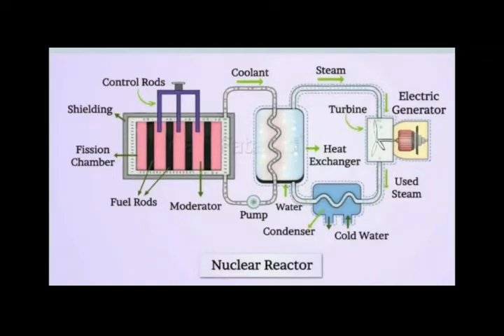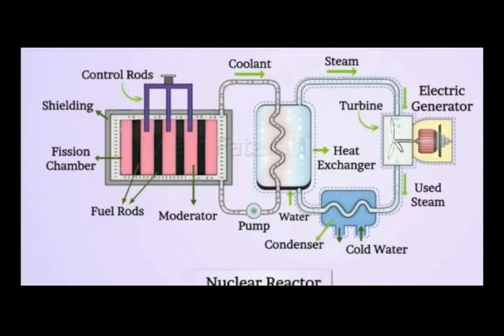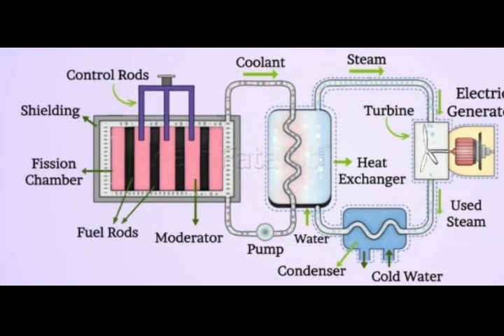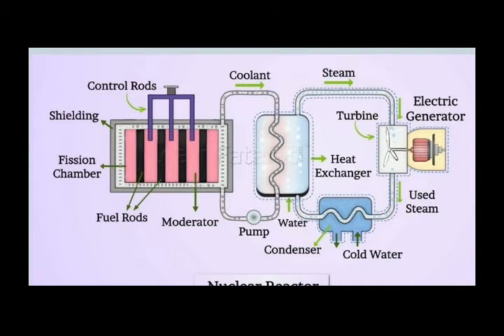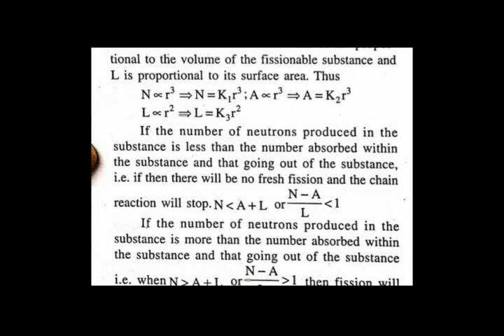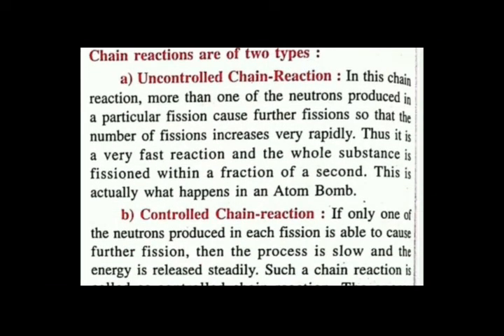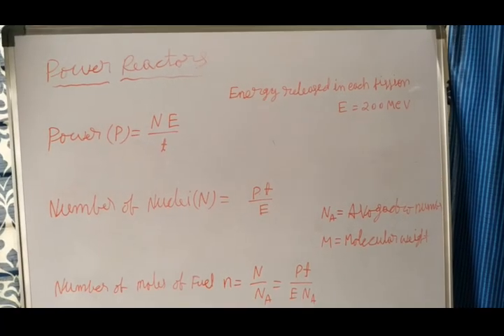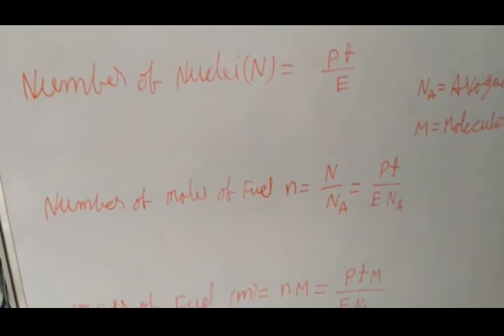Nuclear physics class 13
Nuclear reactor